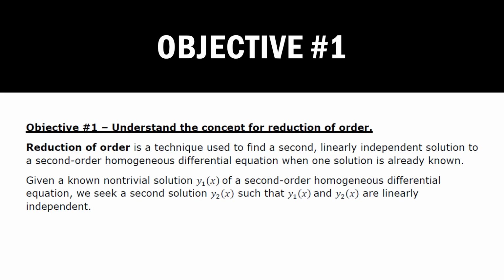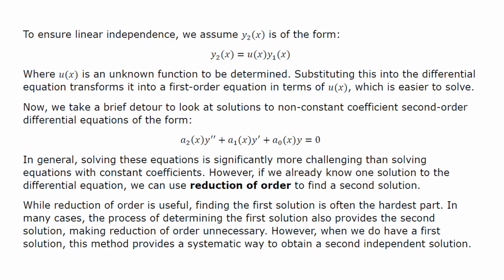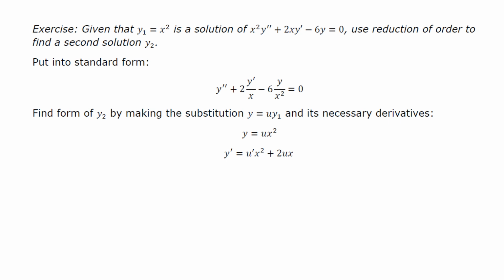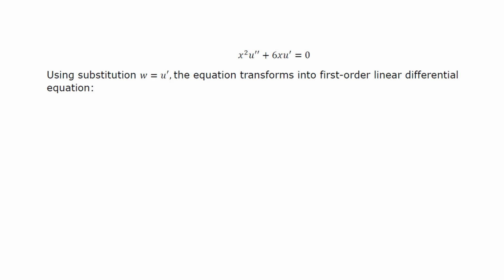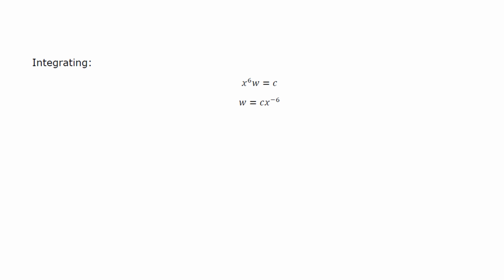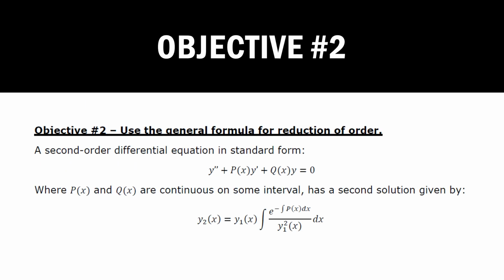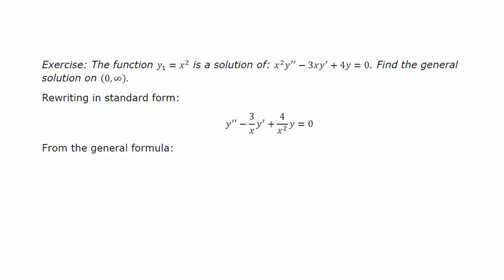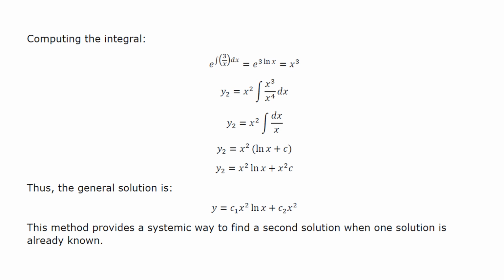Reduction of Order